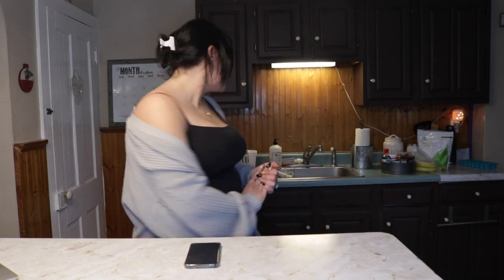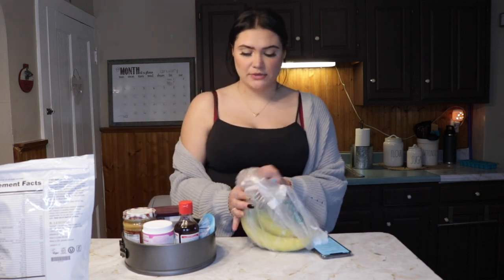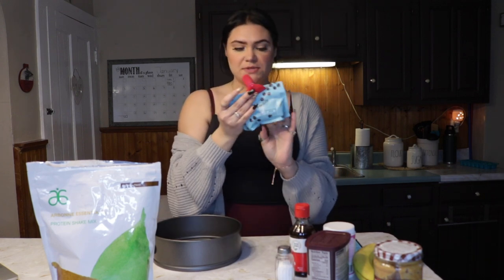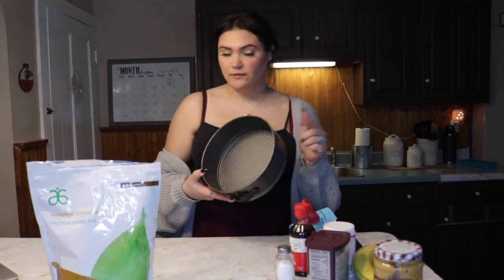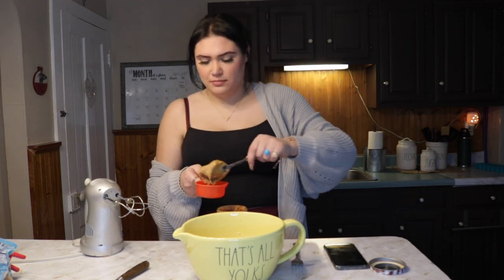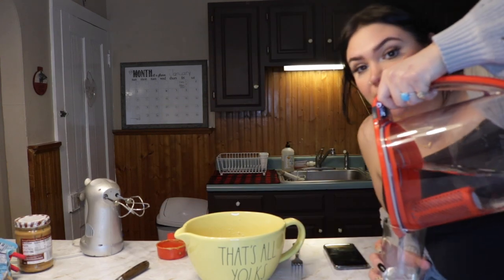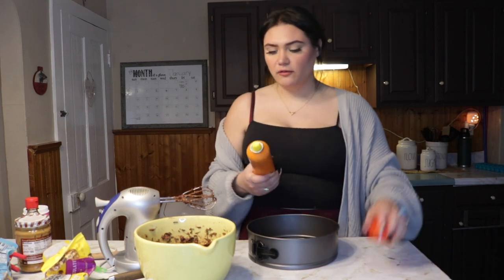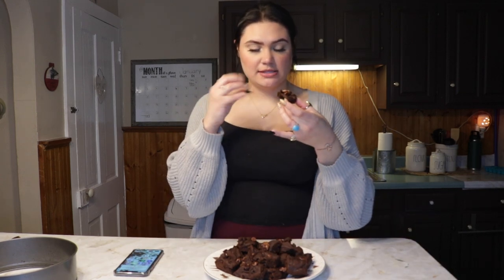Bake Brownies With Me | HEALTHY....ish?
Hi Everyone! let's makes some brownies today :)) Thank you for spending some time with me today! :)

RECIPE
from @erica_rai on instagram
3 very ripe bananas
1/2 cup nut or seed butter
1/4 cup Abrönne FeelFit chocolate pea protein powder
1/4 cup cacao powder
1/2 tsp baking powder
dash of vanilla and sea salt
handful of unsweetened chocolate chips

DIRECTIONS
preheat over to 350 degrees F
mix all ingredients together in bowl
pour batter into baking dish